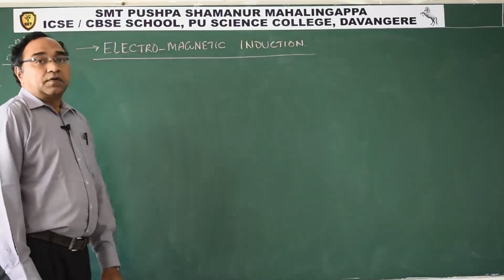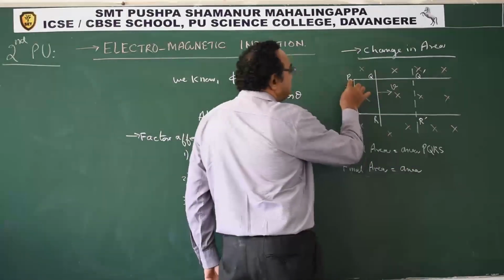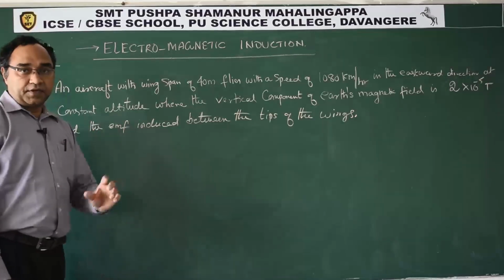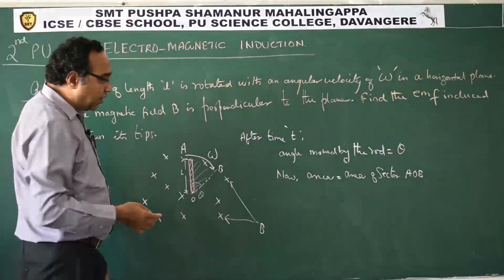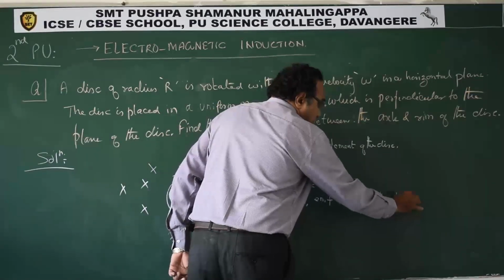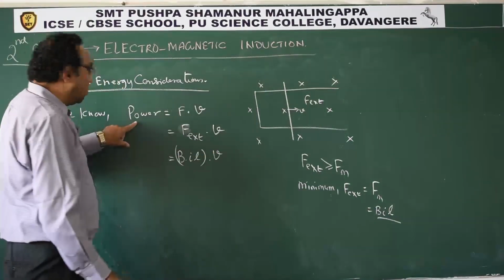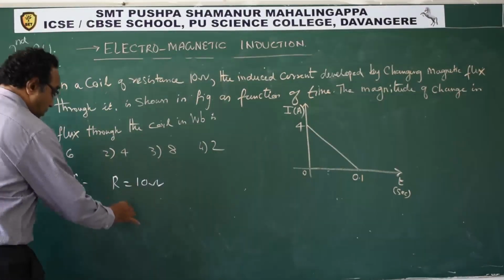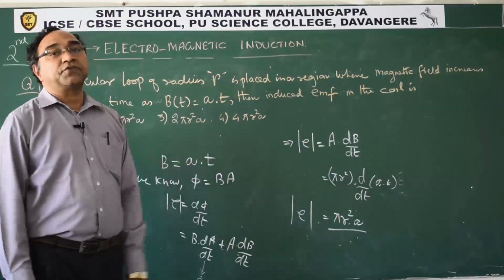No.1 Residential PU Science College in Karnataka | SPSMR 03 ELECTRO MAGNETIC INDUCTION